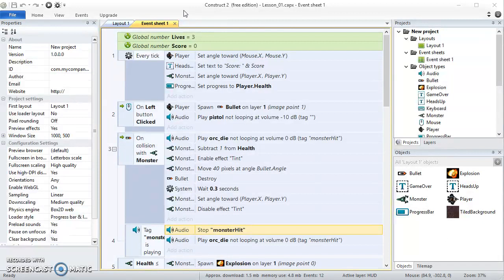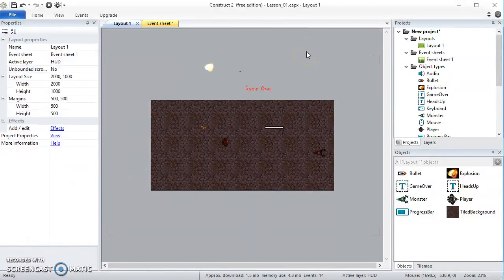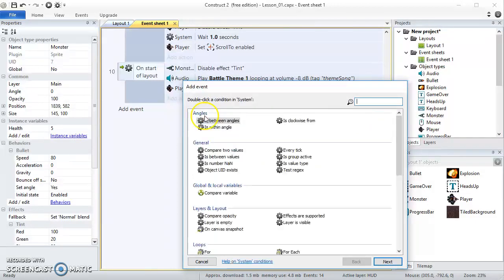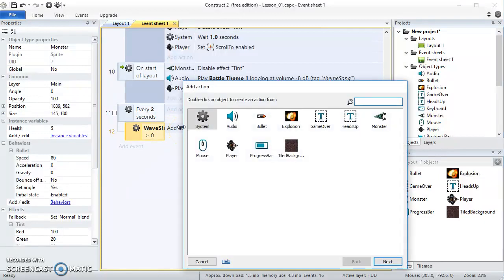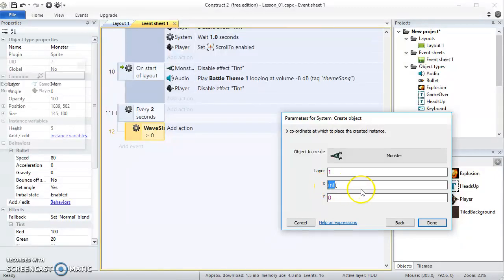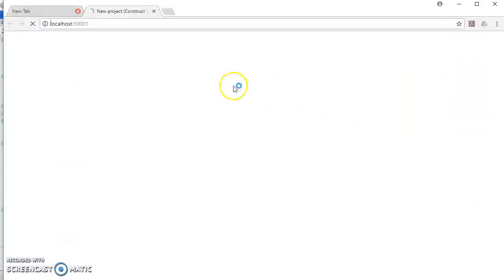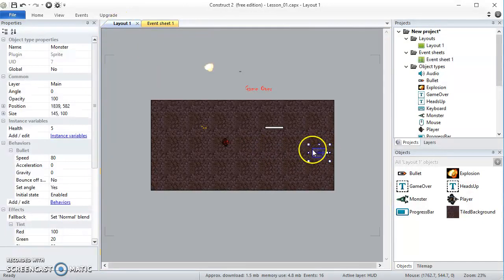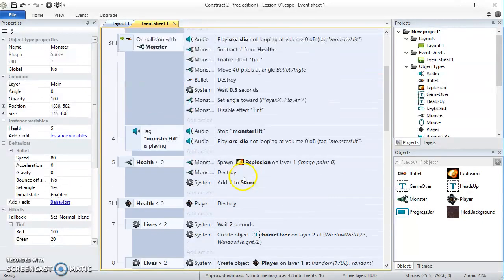Setting up Enemy Waves in Construct 2